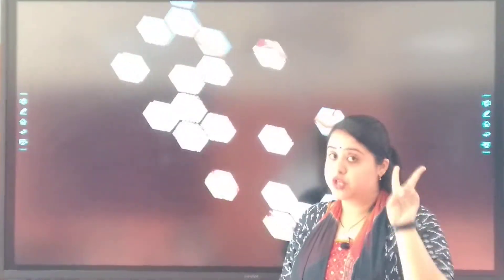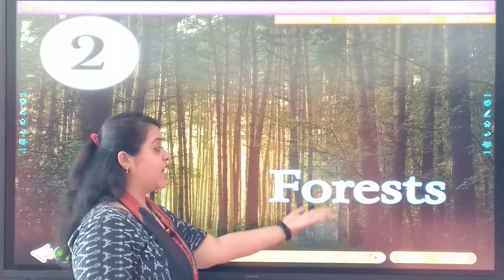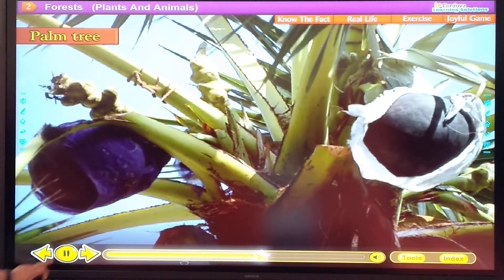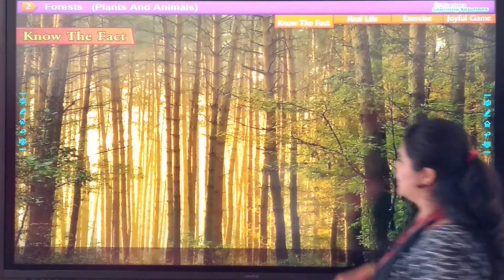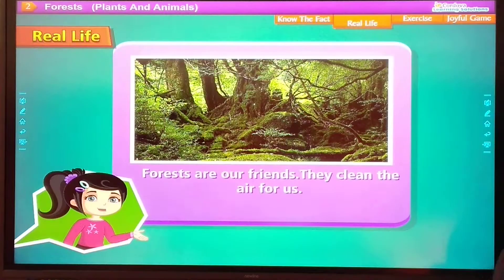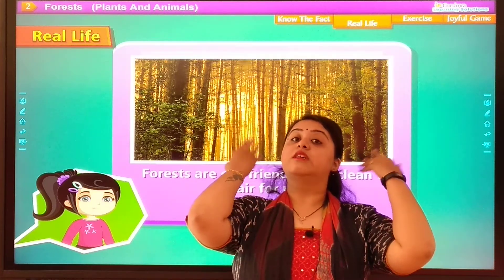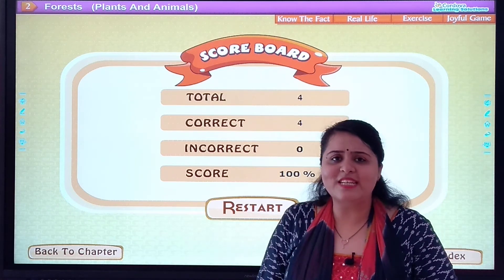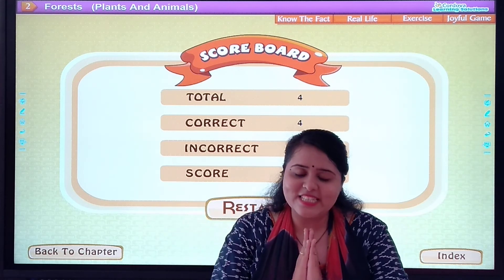20/04/21 STD : 2 // GK // Chapter : 2 // Forests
STD : 2 // GK // Chapter : 2 // Forests